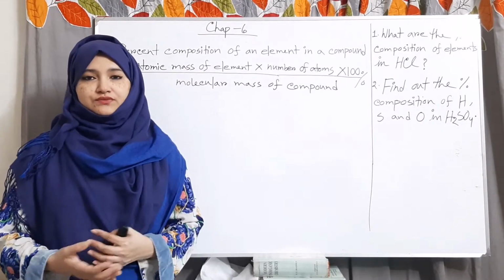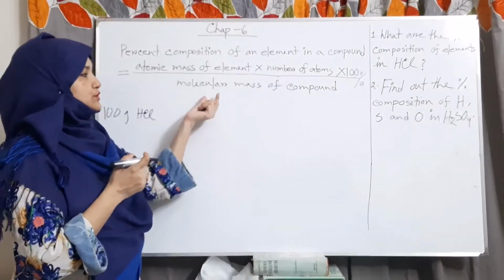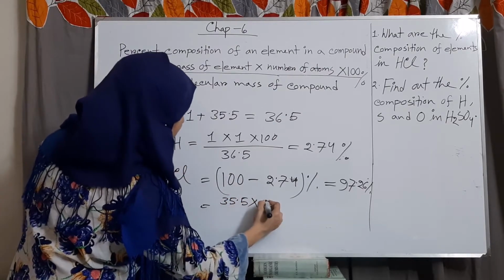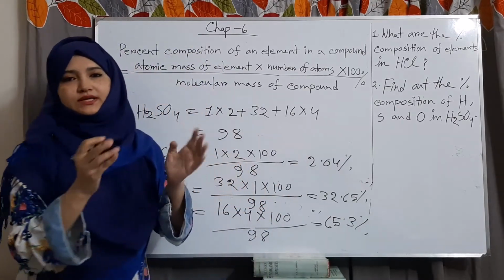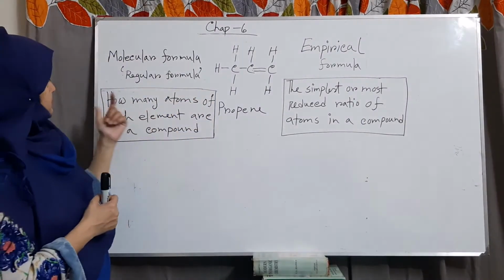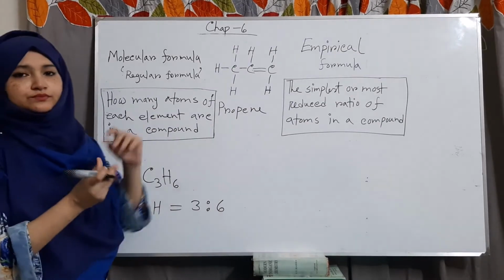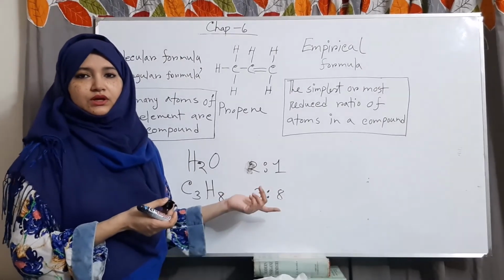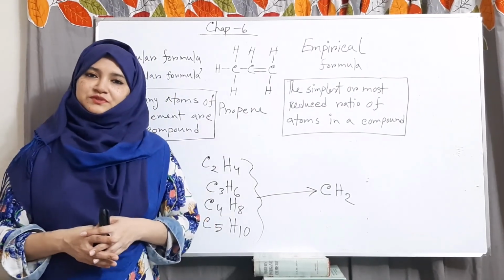Class 9, Chemistry, Chapter 6,Concept of mole and chemical counting, Lecture video 4,date 16 09 20